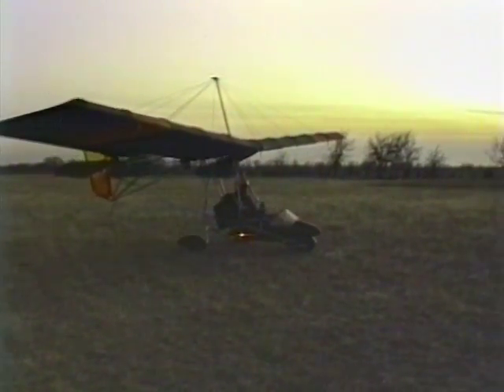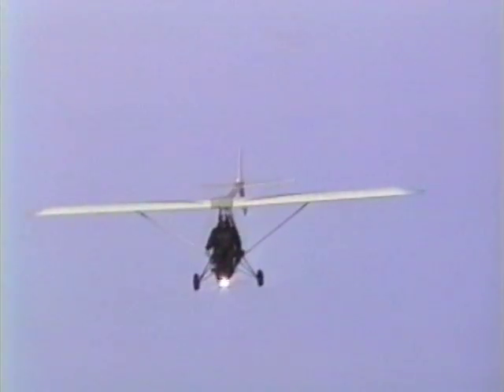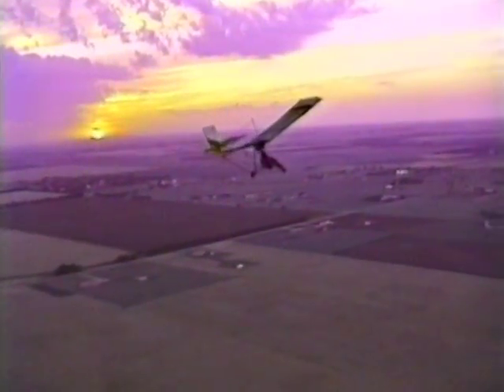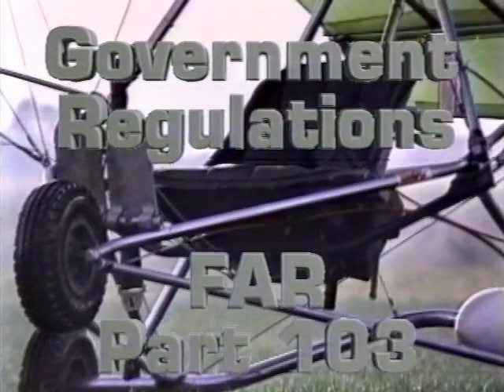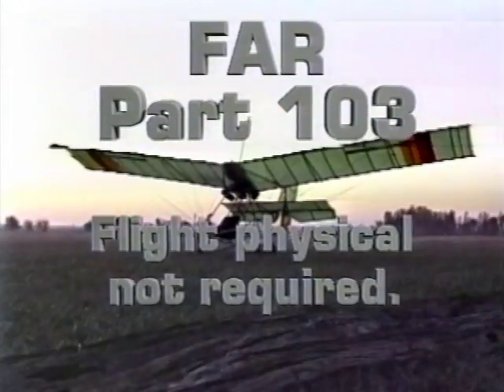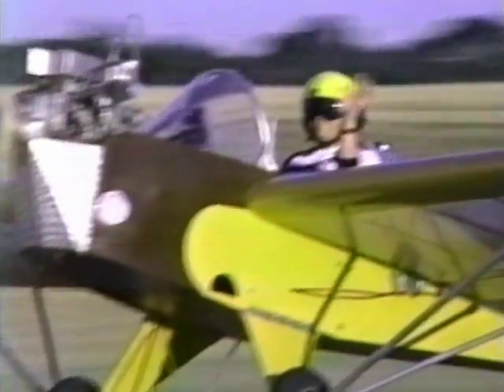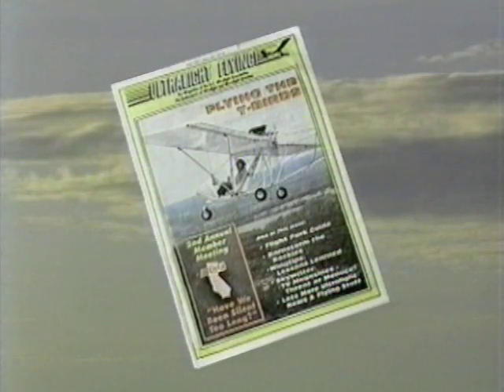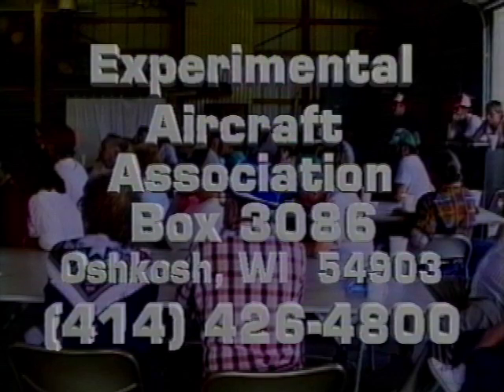BeginGuide-Open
A segment taken from the 1994 Movie that Launched a Thousand Ultralights!